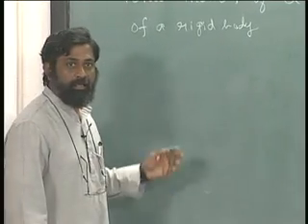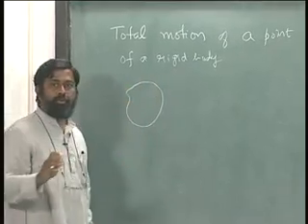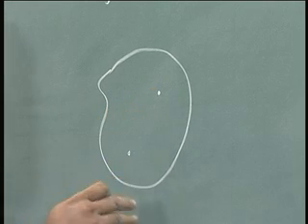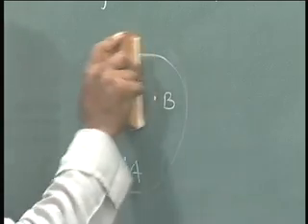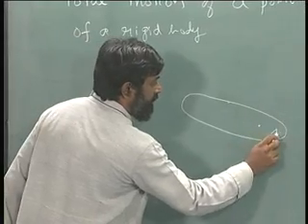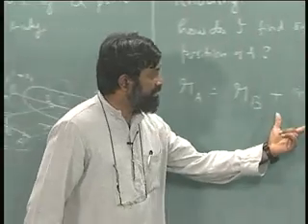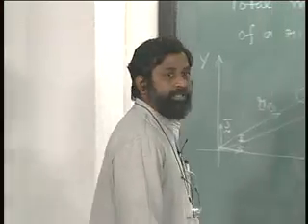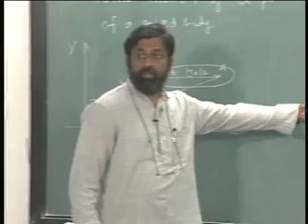Dynamics - IITM 5.3 motion of a point of the rigid body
Lecture Series on Mechanics of Solids by Prof.M.S.Siva Kumar , Department of Applied Mechanics ,I.I.T.Madras. For more details on NPTEL